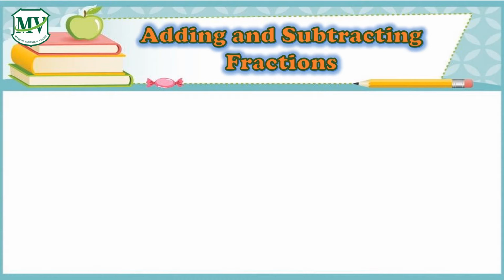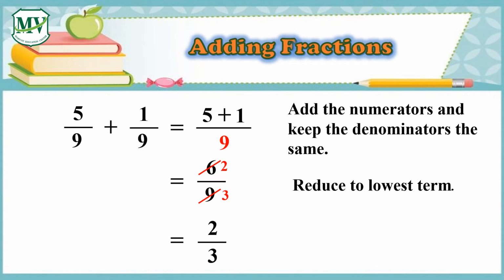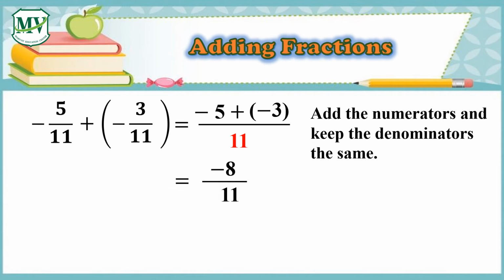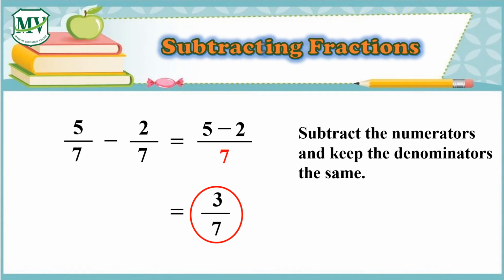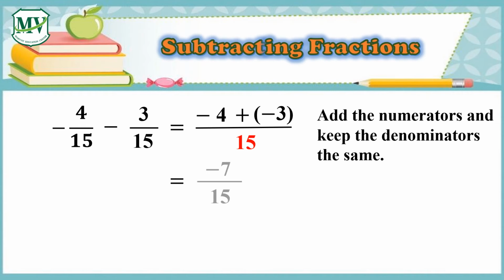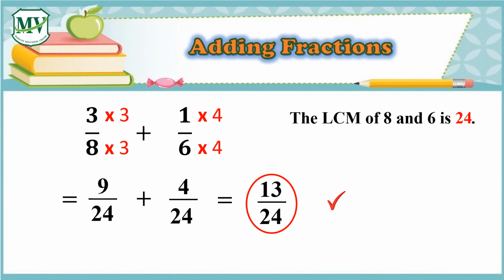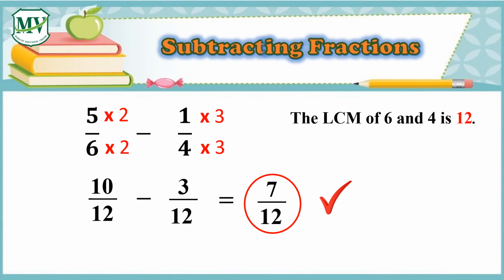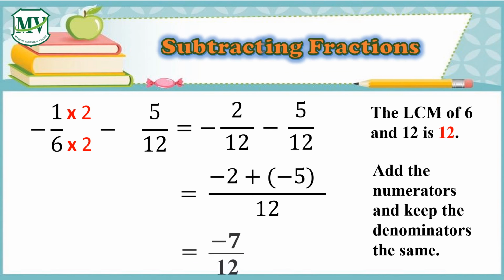Addition and Subtraction of Fractions Mathematics M.1